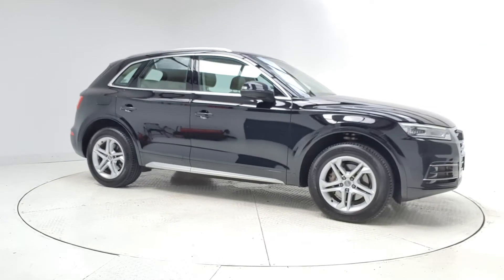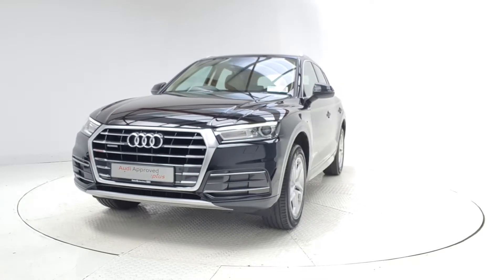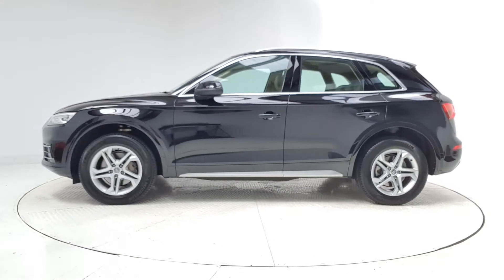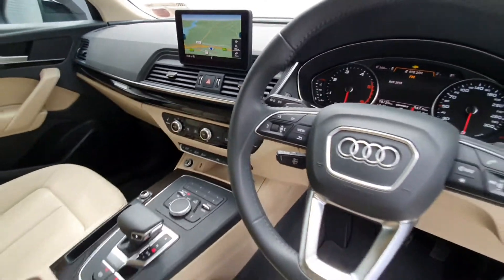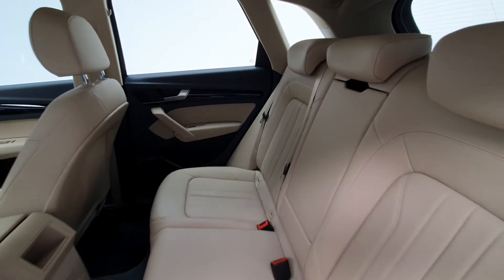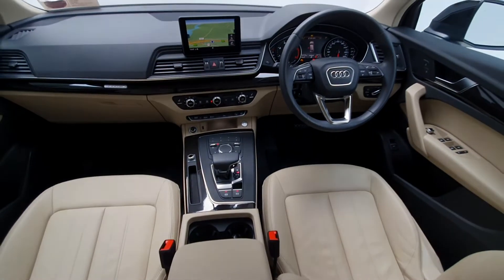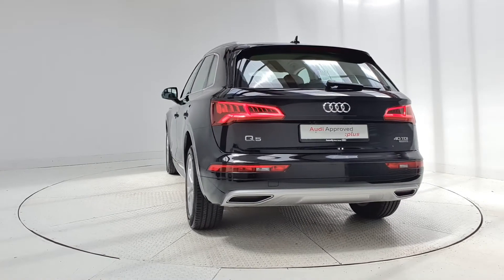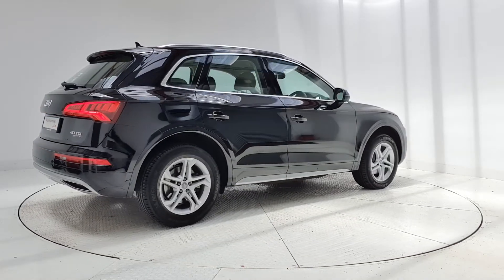191D28663 - 2019 Audi Q5 2.0TDI 190HP quattro Auto SE 47,950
191D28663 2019 Audi Q5 2.0TDI